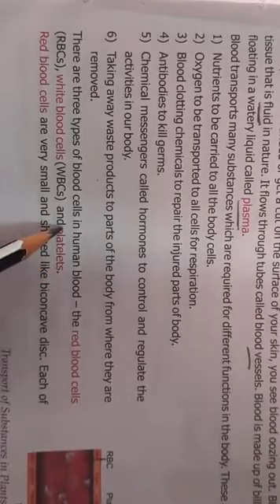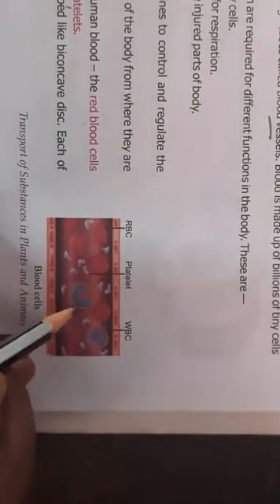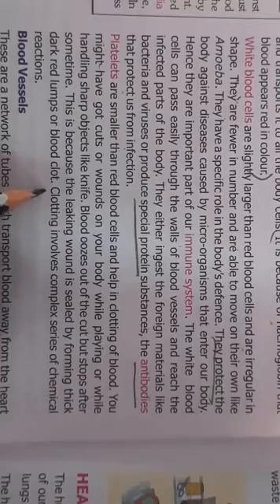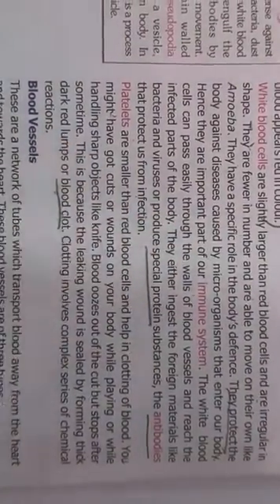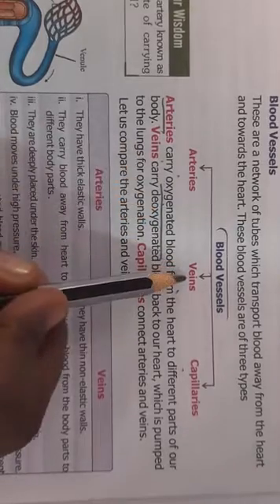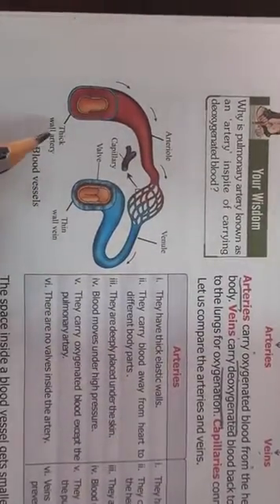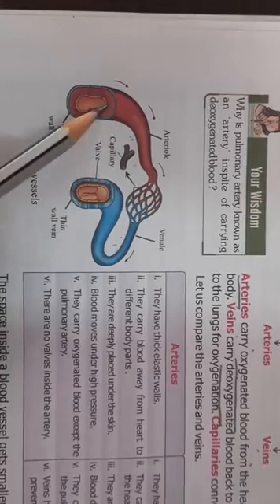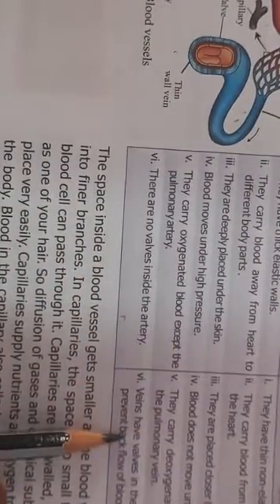CLASS-7, L-10 ,TOPIC-2